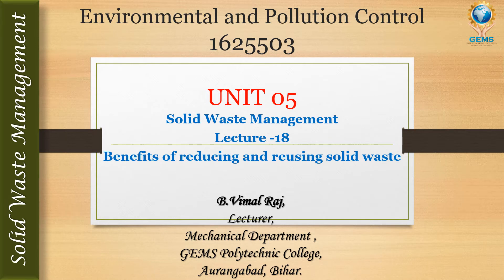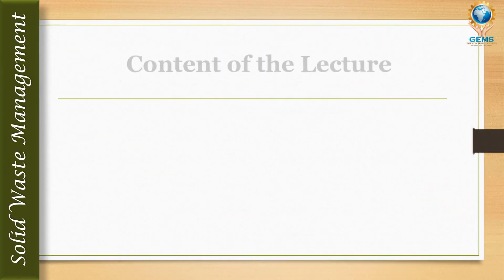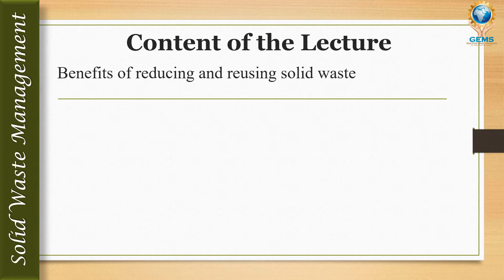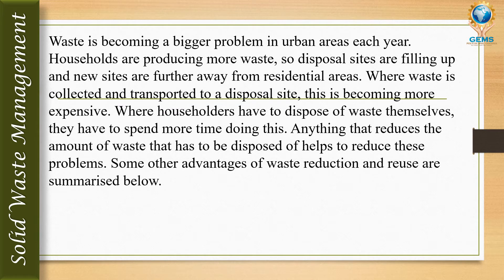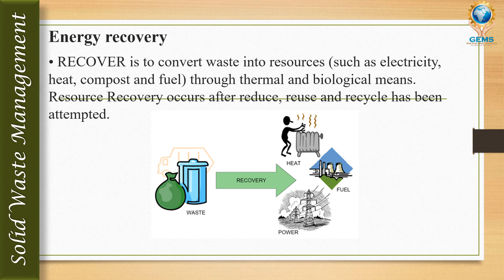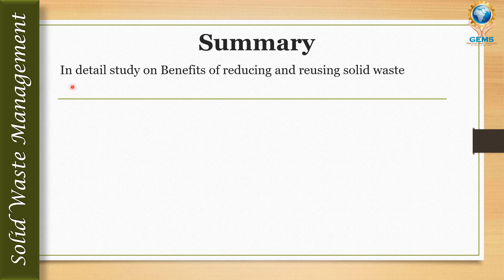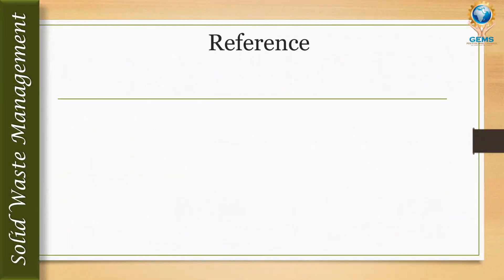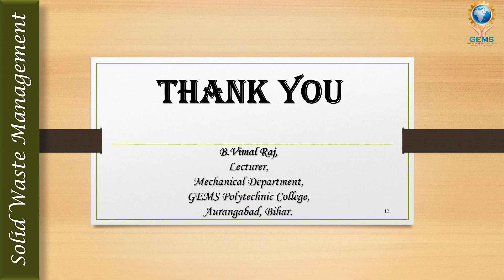EPC Lecture 18